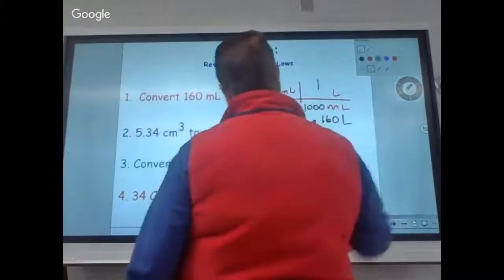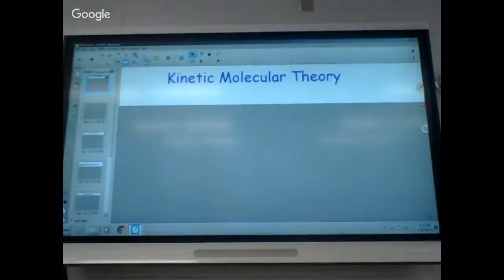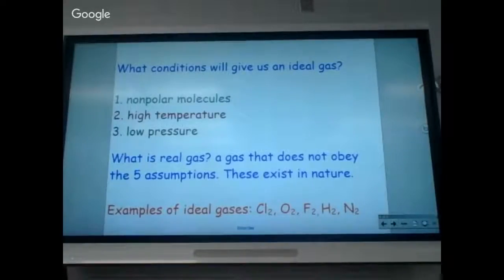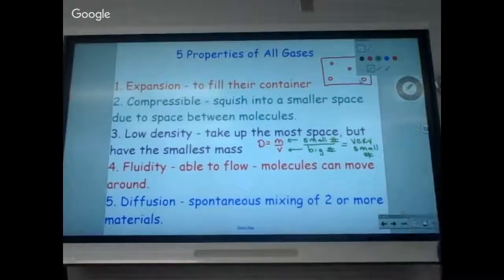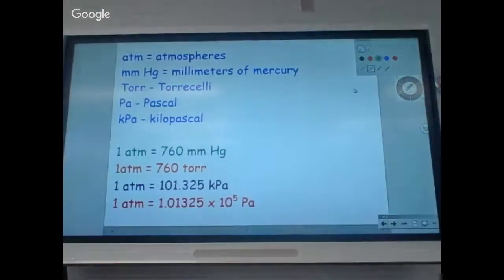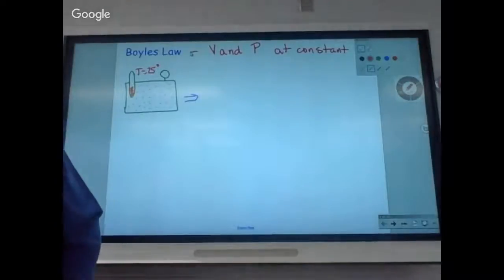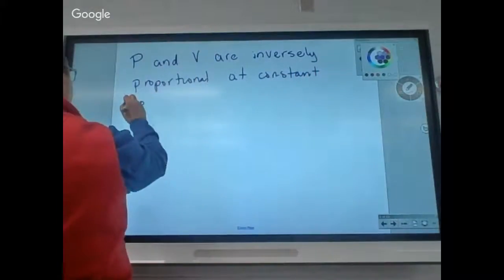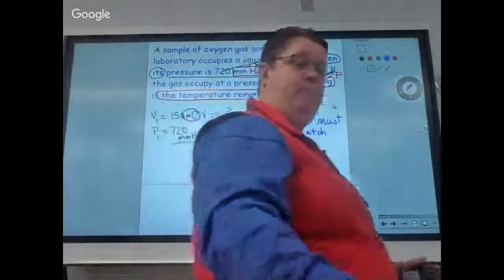November 30 2018 Chemistry KMT/Boyle